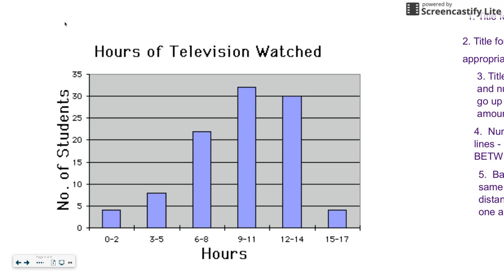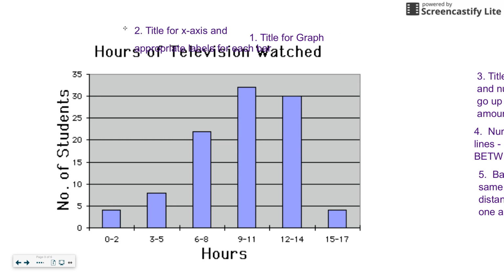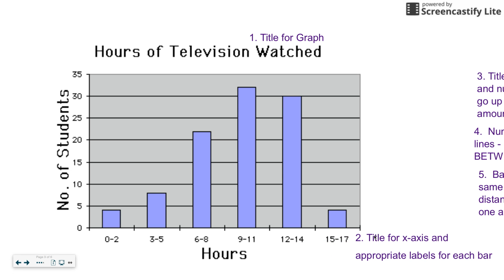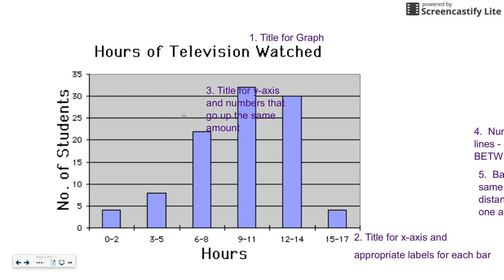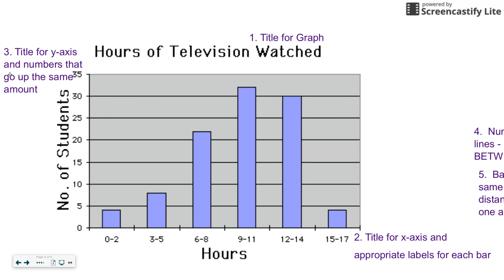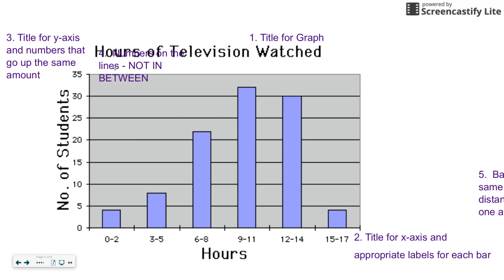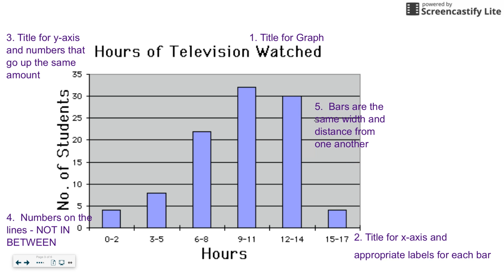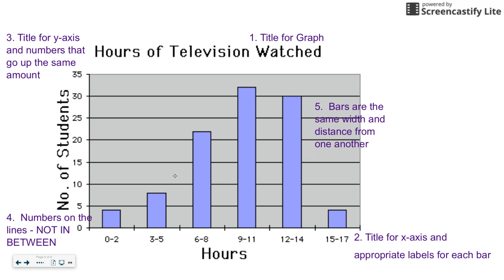Parts of a Graph